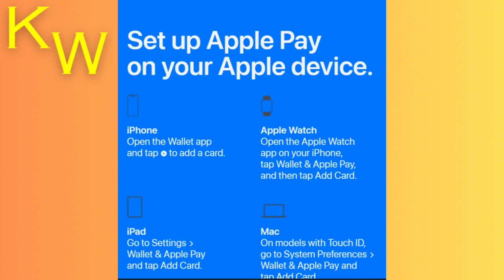How to Use Wells Fargo Digital Wallet 2024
In this tutorial, we'll guide you through the process of  How to Use Wells Fargo Digital Wallet . We've broken it down into easy-to-follow steps to ensure you get the most out of it. this video is packed with valuable insights you won't want to miss. 🚀. Make sure to watch until the end for all the key insights.